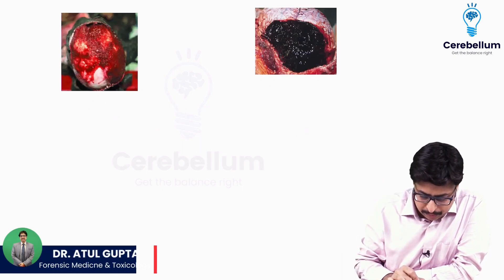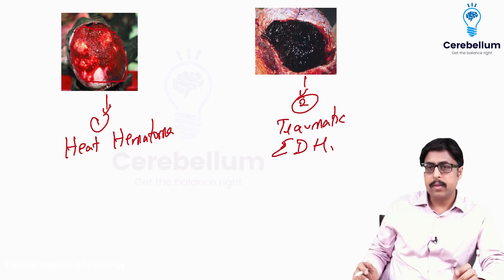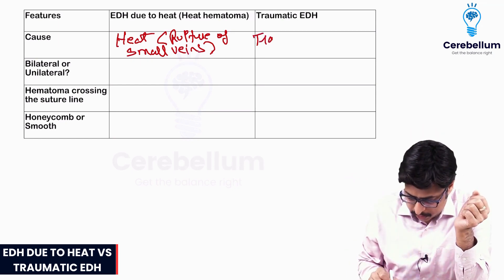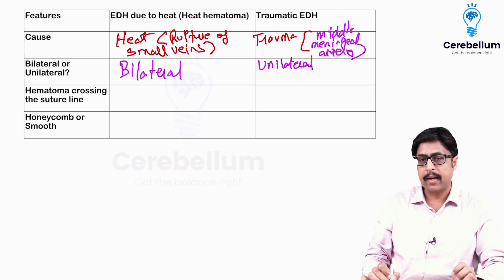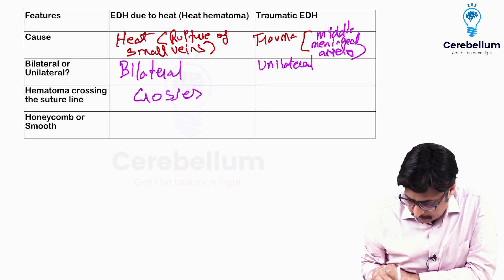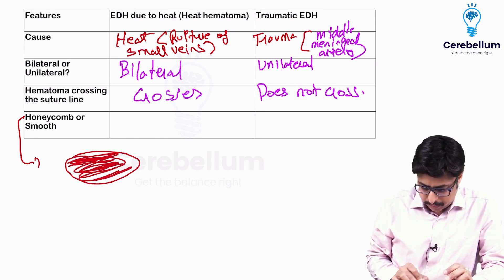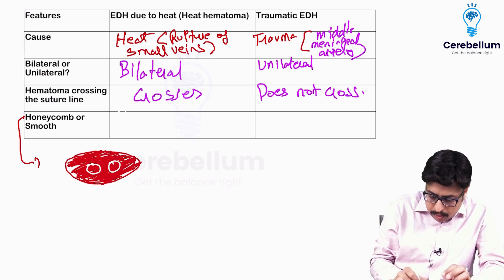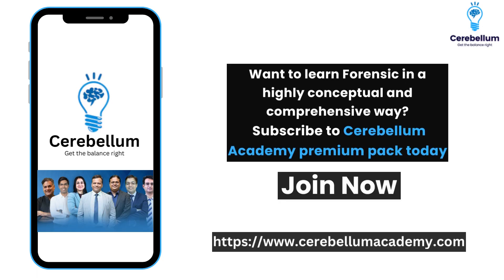A MUST-KNOW TOPIC FOR NEET PG ASPIRANTS: DIFFERENCE BETWEEN HEAT HEMATOMA AND TRAUMATIC HEMATOMA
Hey, aspiring doctors! Let's explore the world of external and traumatic hematomas with the fantastic guidance of Dr. Atul Gupta. In this video made just for NEET-PG aspirants like you, Dr. Gupta makes these topics super easy to understand!
Wondering how heat affects hematomas? Dr. Atul Gupta Gupta explains it all, showing us how heat plays a role in causing these issues.
Ever been curious about the difference between heat-induced and traumatic hematomas? Dr. Gupta breaks it down, making sure we all get it.
Let's uncover the mystery behind bilateral and unilateral hematomas with Dr. Atul Gupta friendly guidance. He explains how blood vessels behave differently and what that means for these conditions.
Confused about ADH sutures and traumatic ADH? Dr. Gupta's got you covered with a clear explanation. You'll understand these hematomas like a pro.
Ready to find out what "Honeycomb Appearance" means? Dr. Gupta takes us through it, explaining why it matters and how it's connected to parankaima and hematomas.
Join us on this learning adventure, and let Dr. Atul Gupta show you the way.
Don't miss out! Let's become amazing doctors together, guided by Dr. Gupta's expertise.